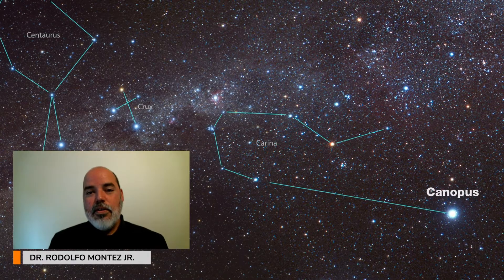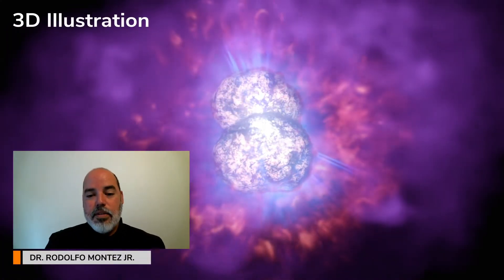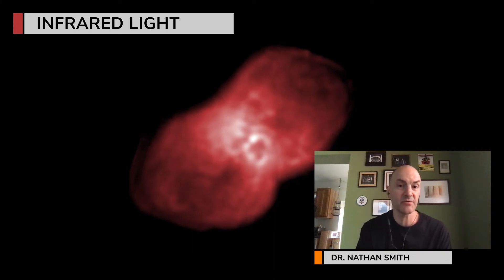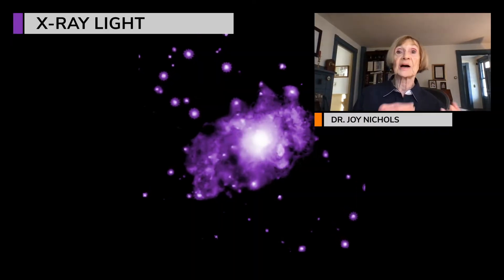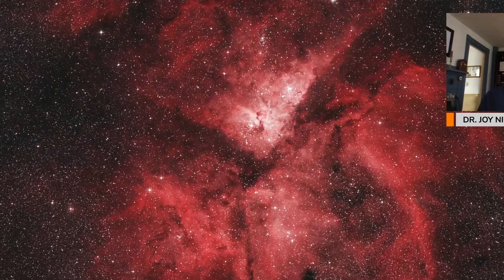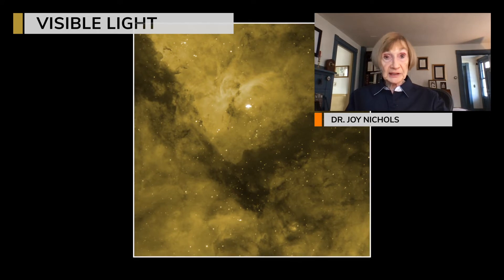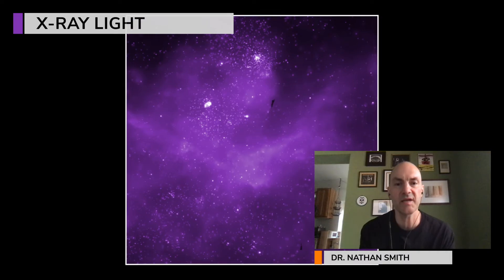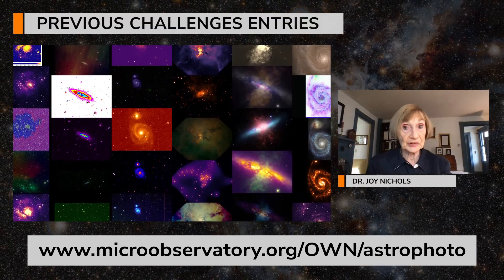NASA's Astrophoto Challenges 2022 | Understanding Eta Carinae and the Carina Nebula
What happened to make the star Eta Carinae become the second brightest star in the sky in 1843? Why did it then dim over the next century and once again brighten? Join astronomers Rudy Montez, Joy Nichols, and Nathan Smith as they dive into the mysteries of this strange star and the incredible nebula that surrounds it.

You can even make your own image of this region real astronomy data! Visit  NASA’s Astrophoto Challenges to learn how: